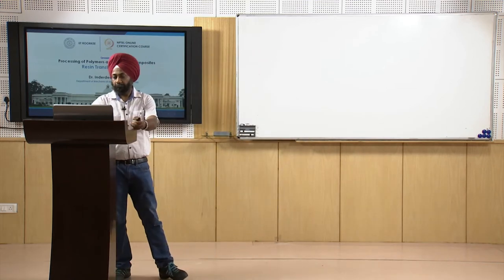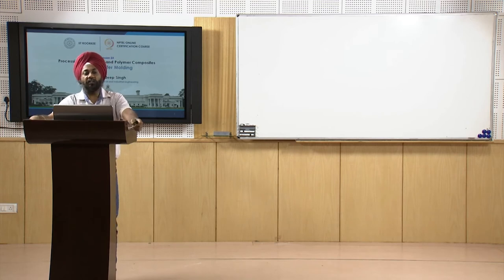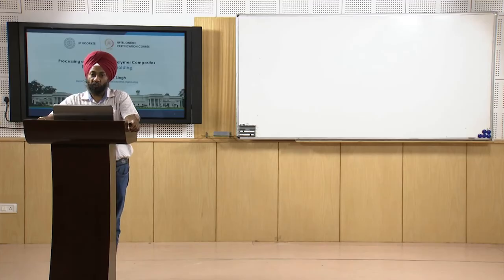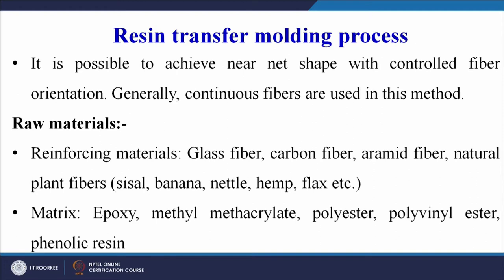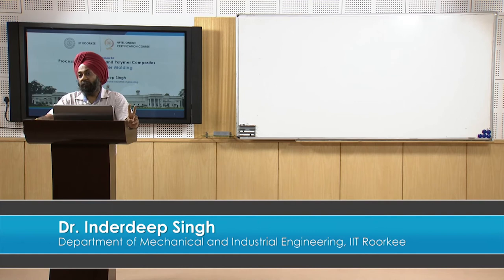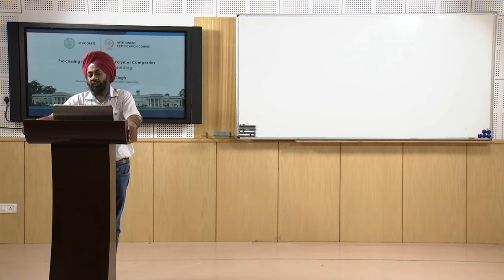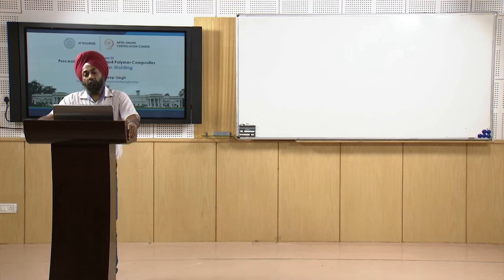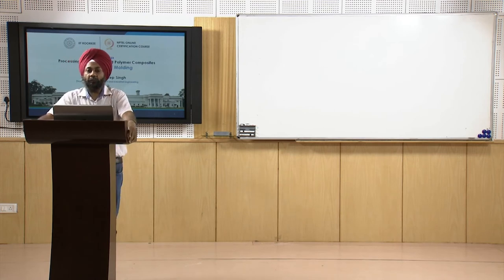Resin transfer molding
Resin transfer molding process
Resin transfer molding animation
Controlling parameters
Advantages, disadvantages and applications of resin transfer molding